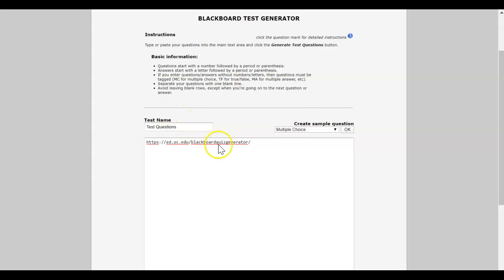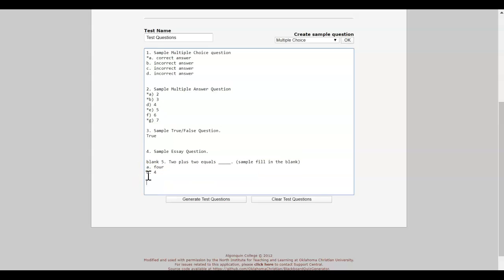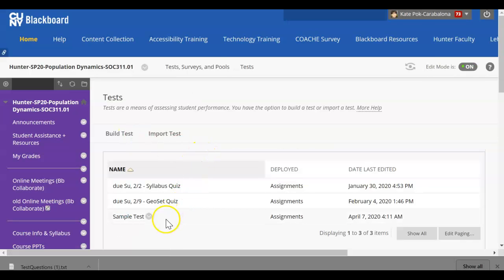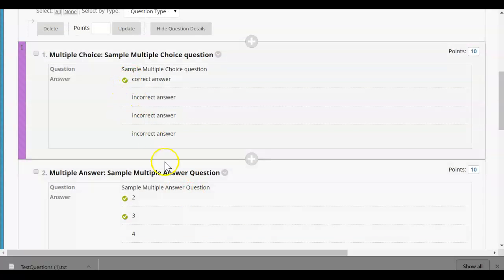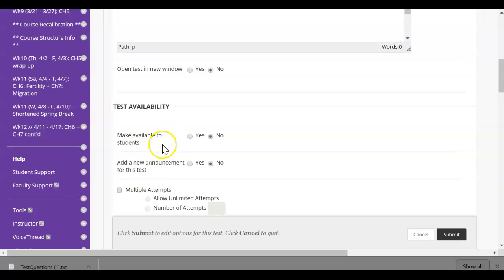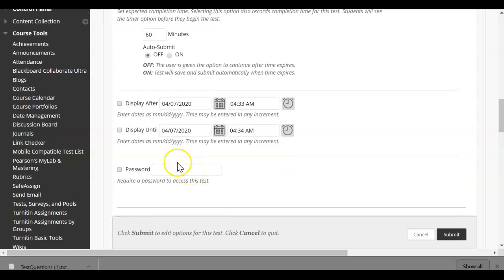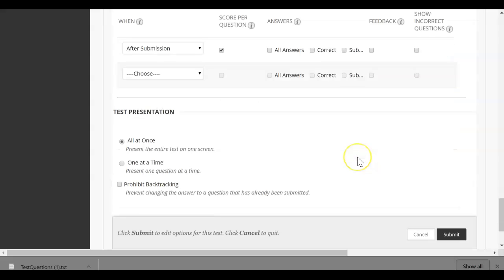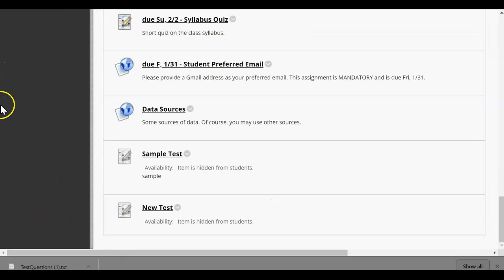Creating Tests in Bb